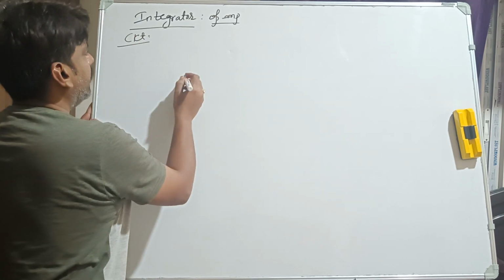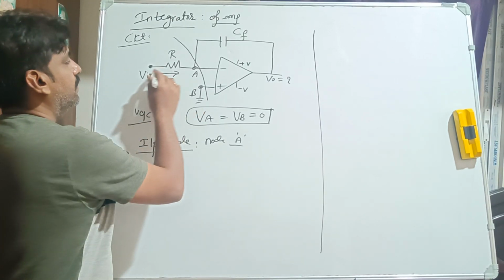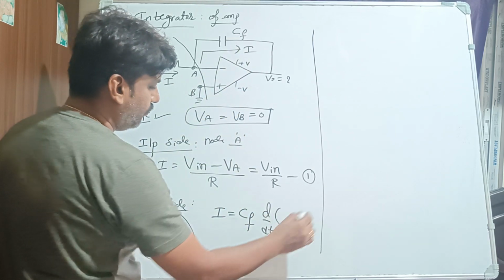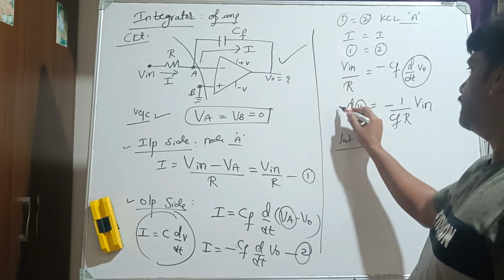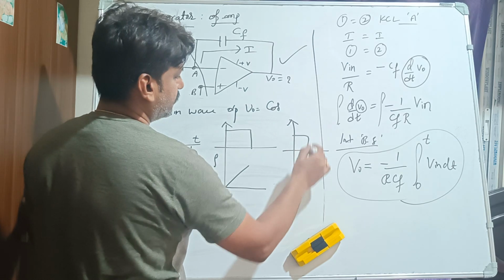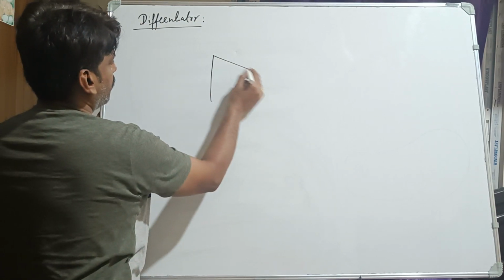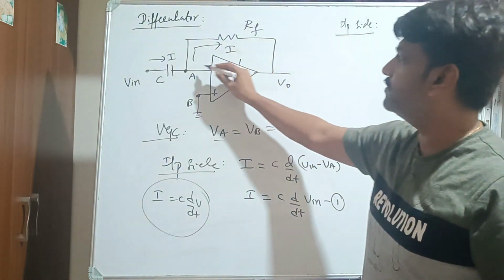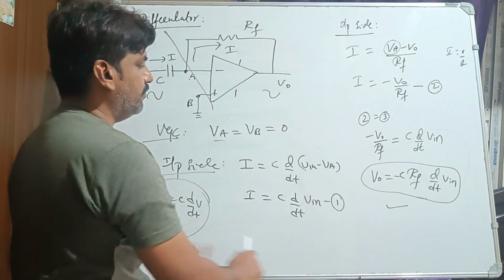Integrator|diffetentiator|derivation|output expression|op amp|vtu|ec